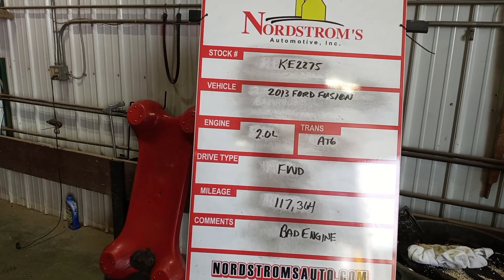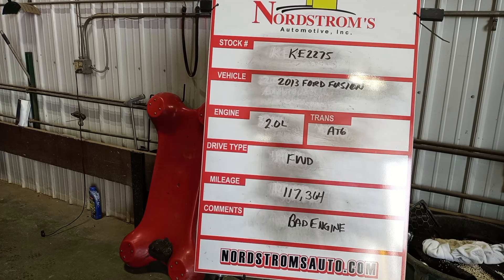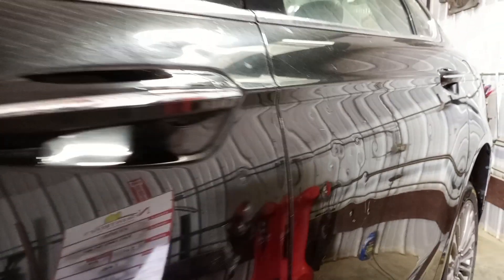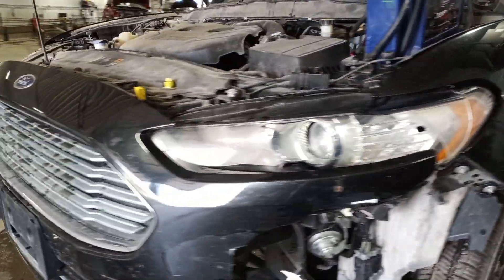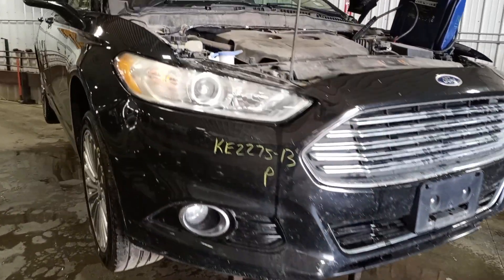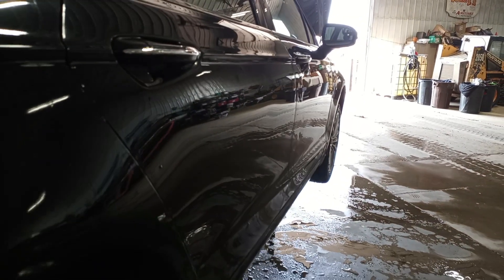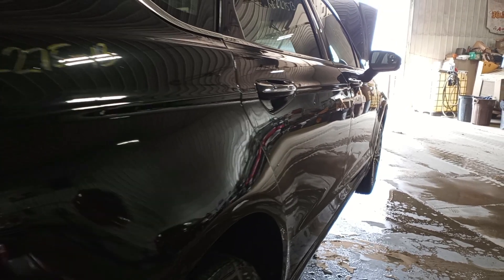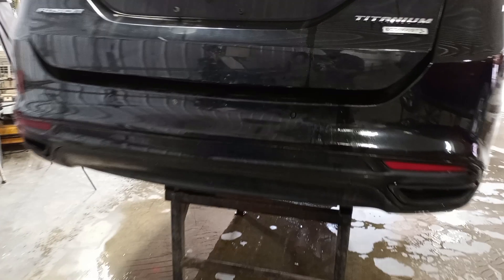PARTS FOR 2013 FORD FUSION KE2275